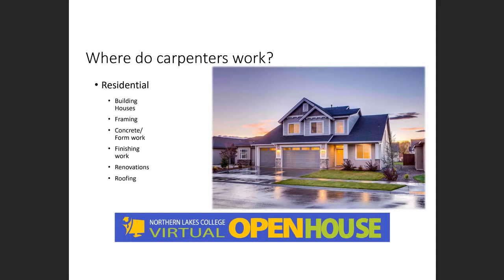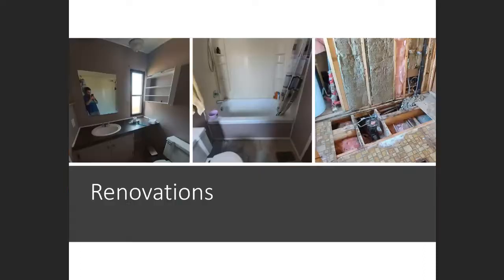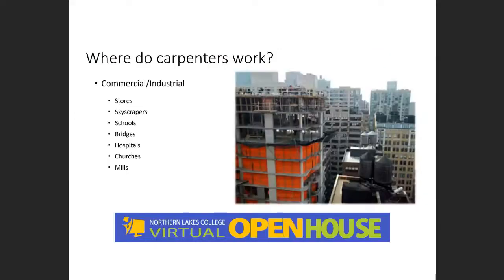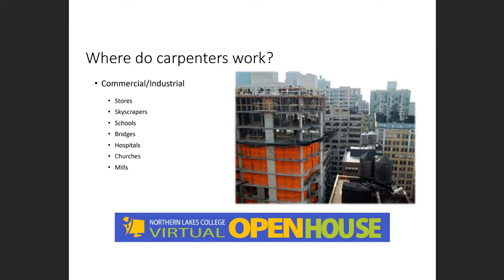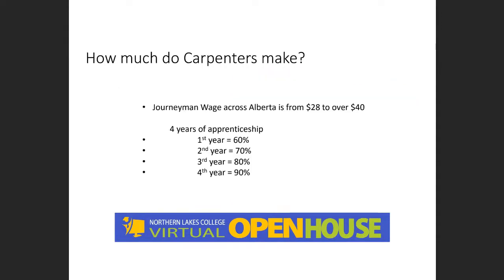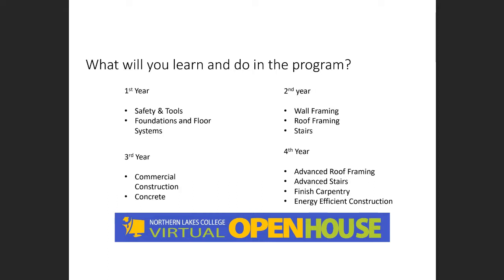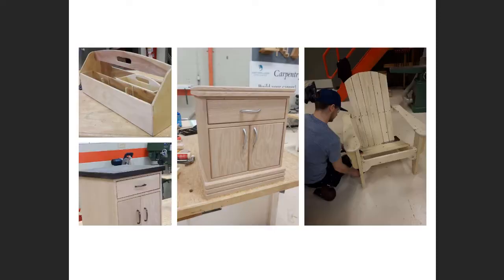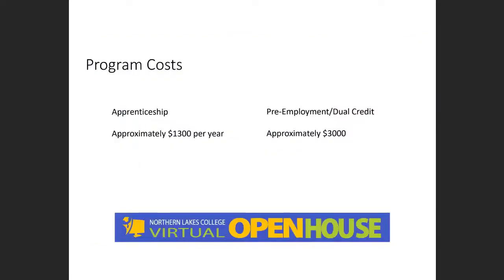Carpenter Apprenticeship 2022 Virtual Open House Recorded Session